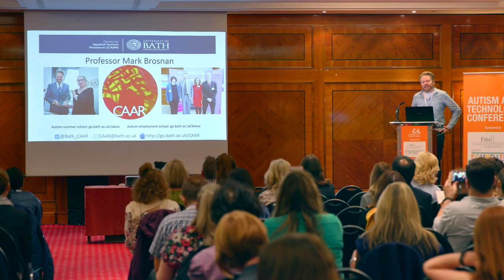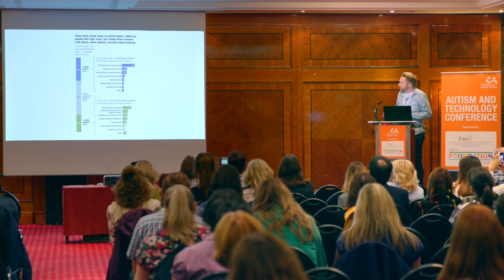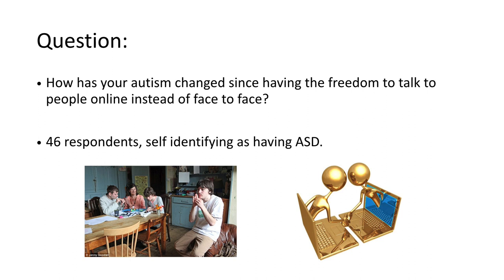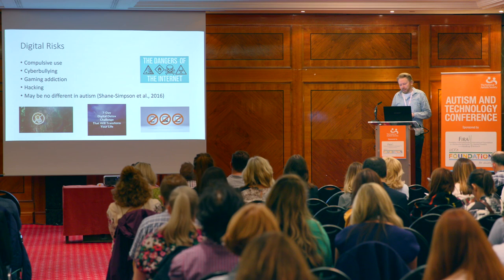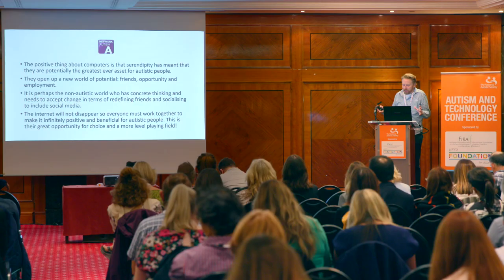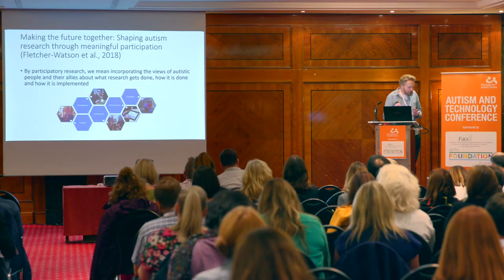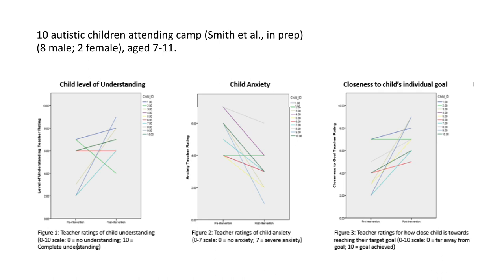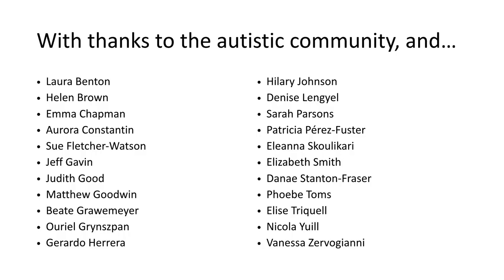Digital autism: Participatory design and the autistic community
Speaker : Professor Mark Brosnan, Professor of Psychology, Bath University

This presentation discusses some of the digital technologies currently in use, from apps through to robots and virtual reality, which are being developed to support the autistic community. This is based on the understanding that autistic people have a ‘digital affinity’ and talent for using digital technologies, which can be used to address relative weaknesses associated with autism. Within this context, Professor Mark Brosnan asses the role of ‘participatory design’ as a principle of involving the people who the technology is being developed for, throughout the design and the development process. Professor Brosnan also outlines the beginning of an exciting new international project called ‘BETA: Building Evidence for Technology & Autism’, which is seeking to answer questions around how do we know if a digital intervention works or not, and what constitutes as good evidence?